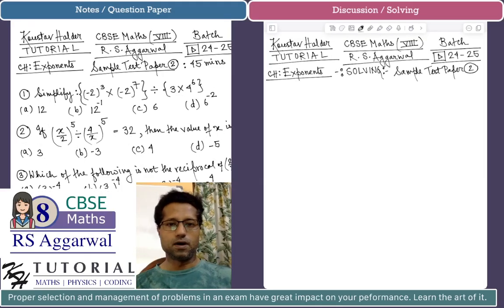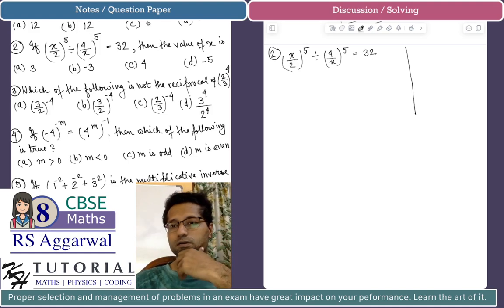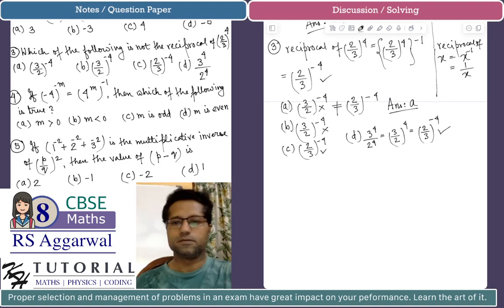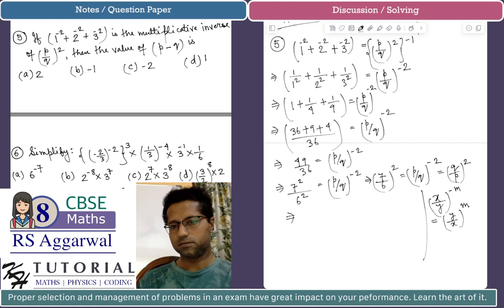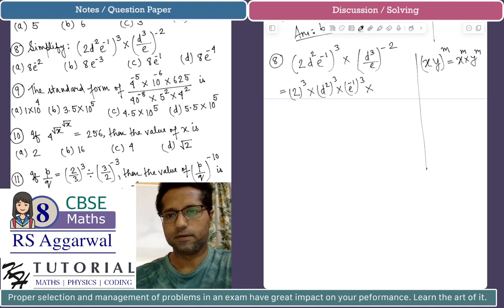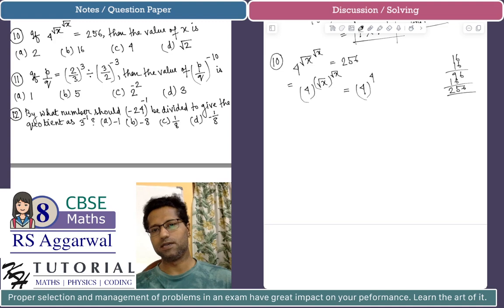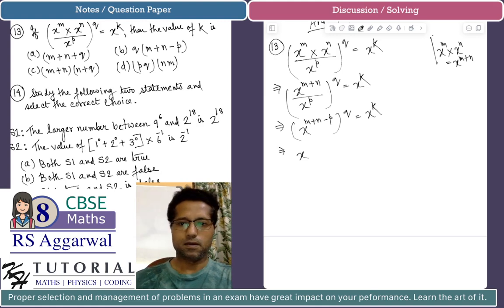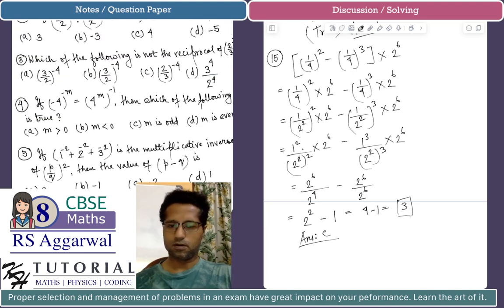CBSE Maths 8 RS Aggarwal | Exponents | Solving Sample Test Paper 2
Hello my dear students of class 8 !!! In this video I have discussed and solved the problems of sample Test Paper 2 on the chapter of Exponents. I hope this video will be beneficial to you. The link to the PDF of the test paper is given below.